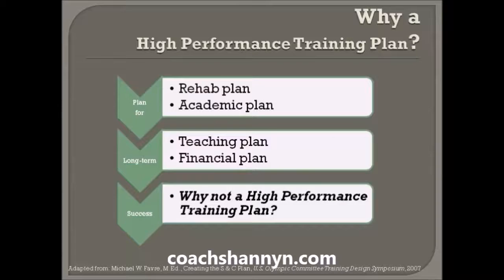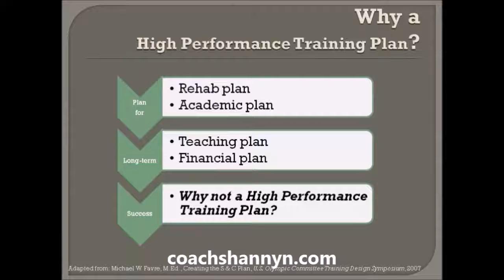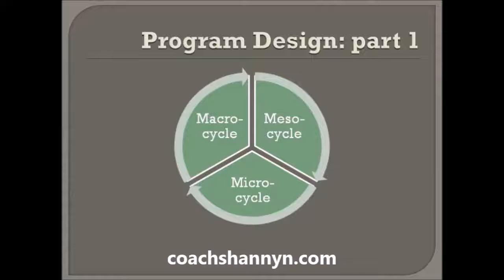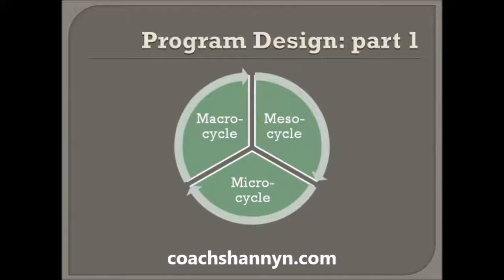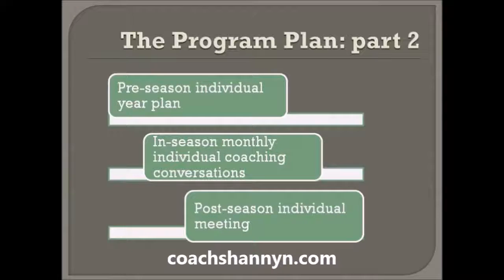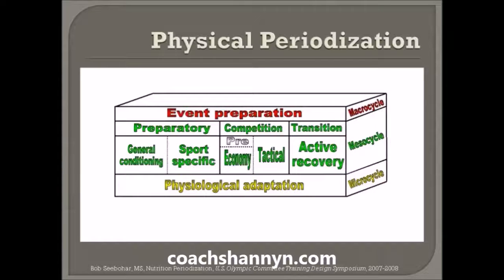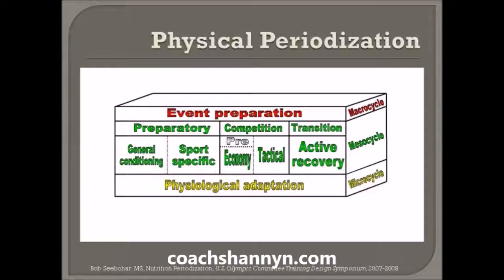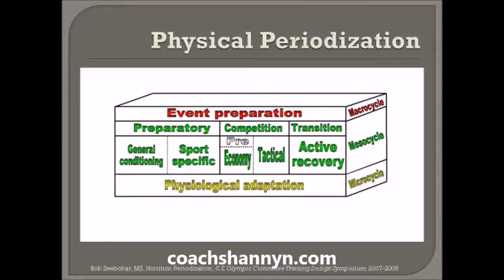Blog Intro: High Performance Training | Free Version